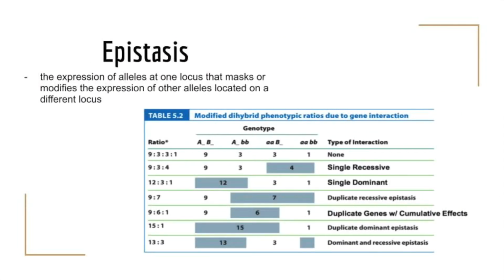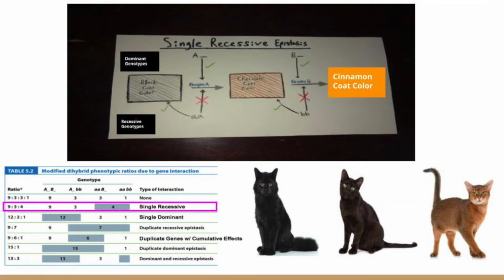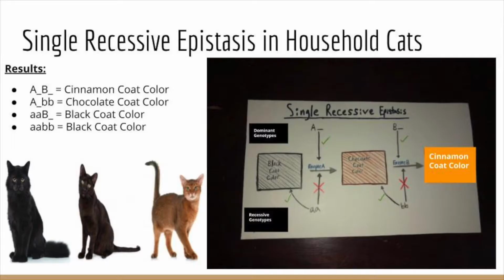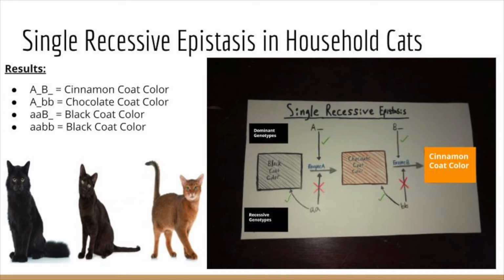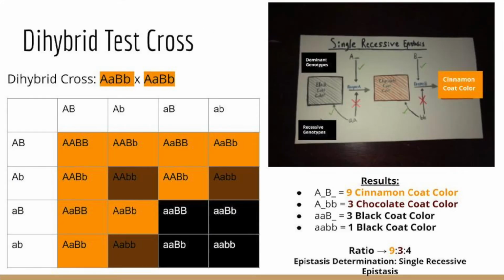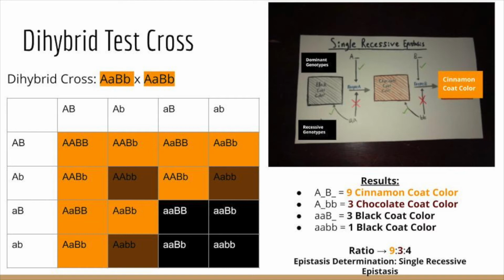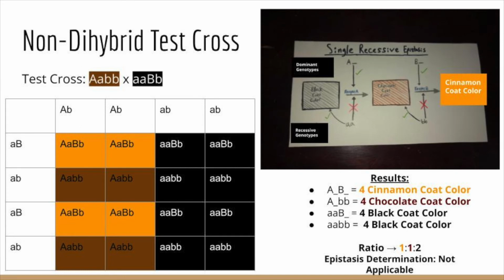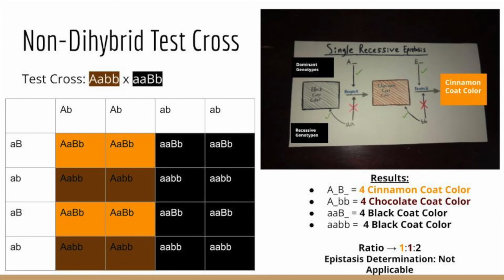Genetics Exam Mini Video 2: Single Recessive Epistasis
References:
Drawings and Test-Cross Tables: My creations
Black Cat Picture: (2018). Black household cat photograph [Five reasons to adopt a black cat]. Royal Examiner.
Chocolate & Cinnamon Cat Pictures: Blake, M. Rare Havana Brown and Cinnamon cat coats [Photographs]. Lovetoknow.
Content Material: Halweg, C. & Whitney, J. (2021). GN311 Module 1 Lecture Slides [PowerPoint Slides].
Epistasis Table: Freeman, W.H. & Company (2020). Genetics: A Conceptual Approach. Seventh Edition [Textbook Table].